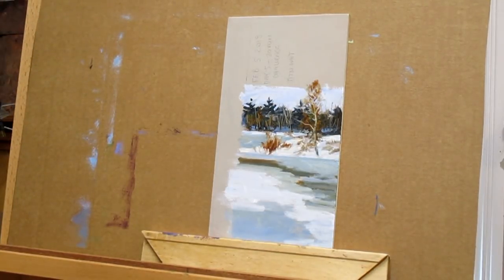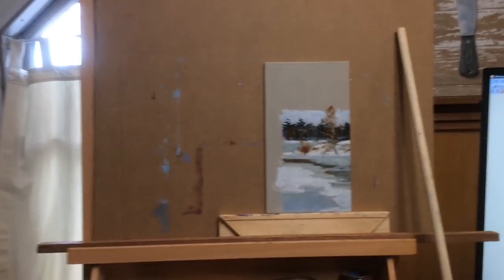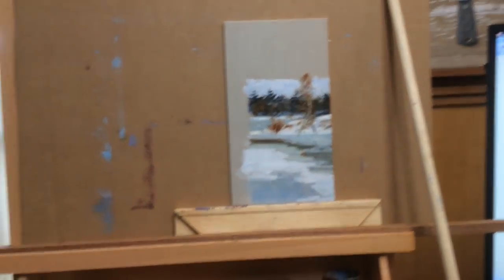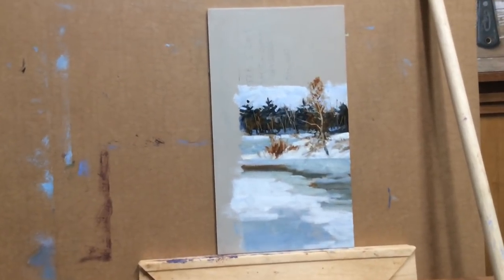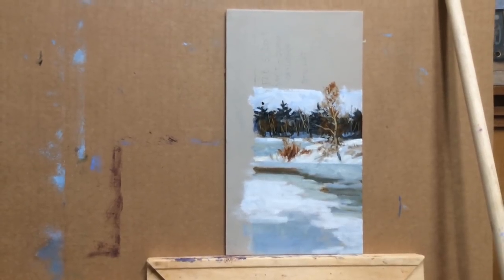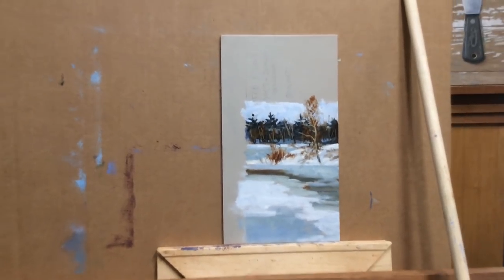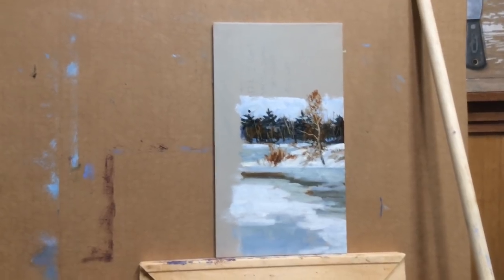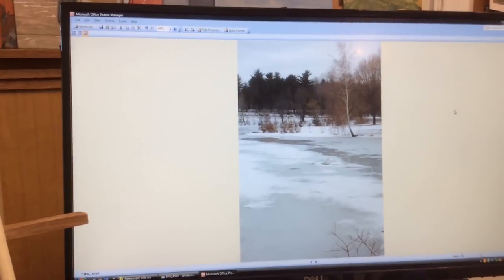5 Day Painting Challenge - Day 5 - 20 mins.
This is my final painting in this 5 Day Painting Challenge. It is a 6 x 4 inch oil on panel. I used the following palette: Titn. Wht., Ultram. Bl., Yell. Ochre, and Brnt. Sienna. I learned a lot during this challenge. the biggest thing was..don't get into detail too soon. Establishing the big color notes first really helps define the scene and mood. detail is just icing on the cake. I hope to carry this idea with me as I move forward in my painting. Thanks for following along on the journey!